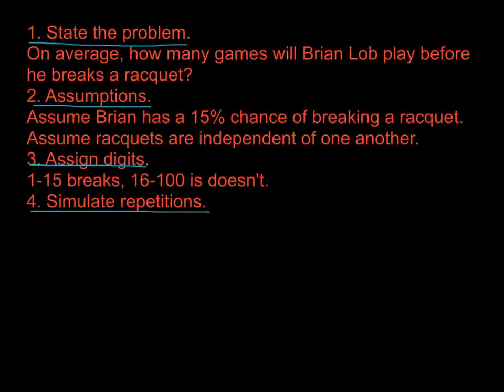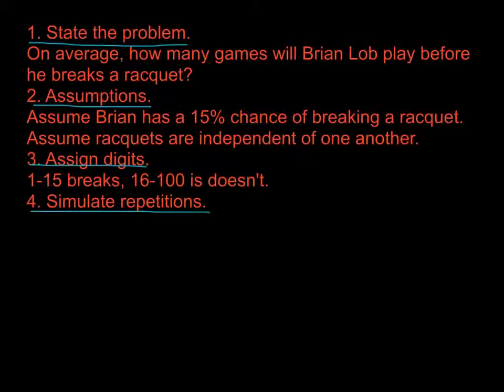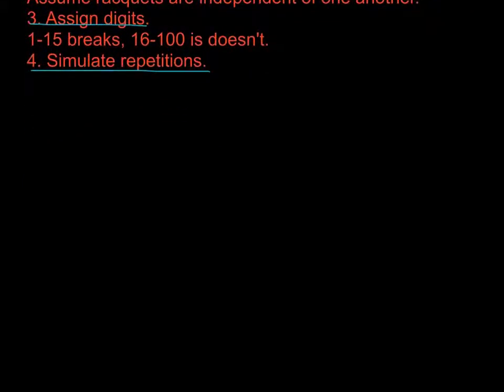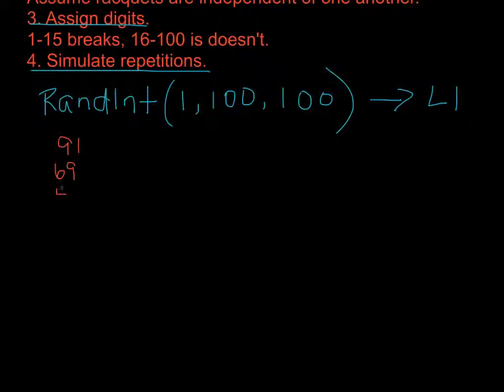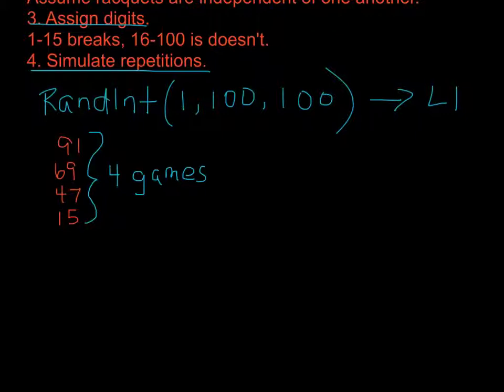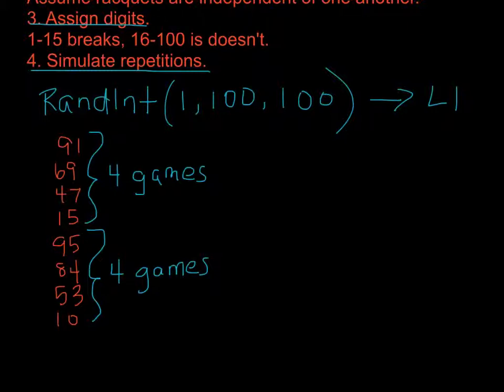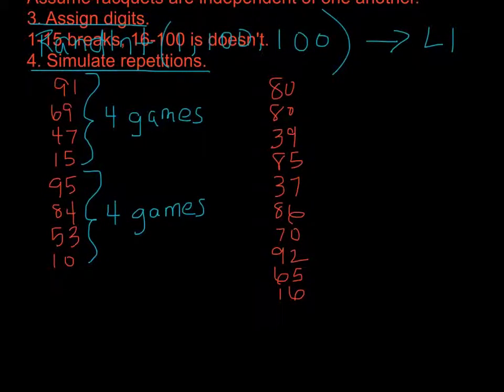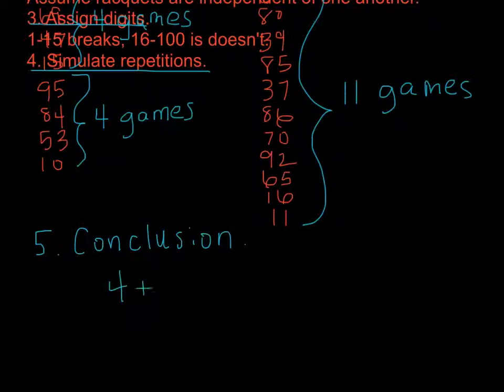Simulation Problem 6.9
How many games can we expect to play before we break a racquet?